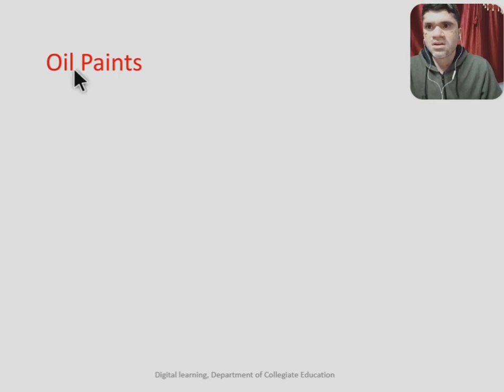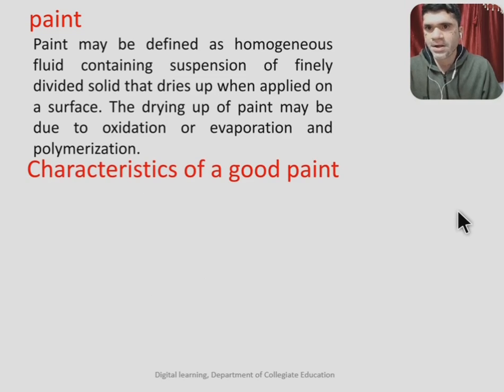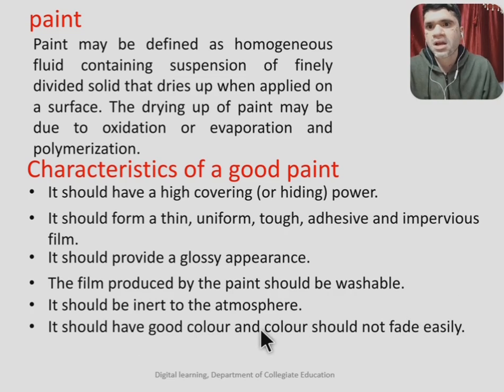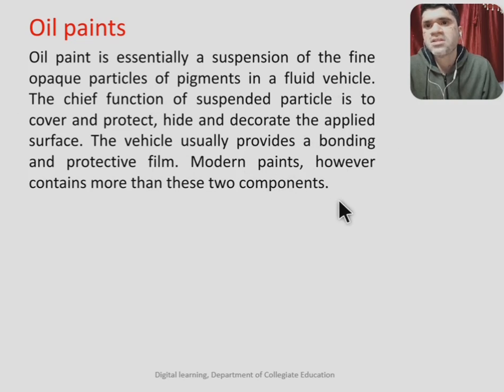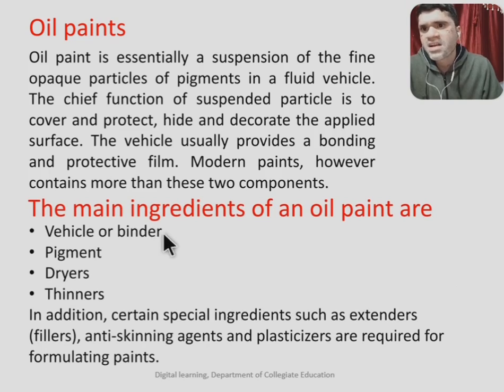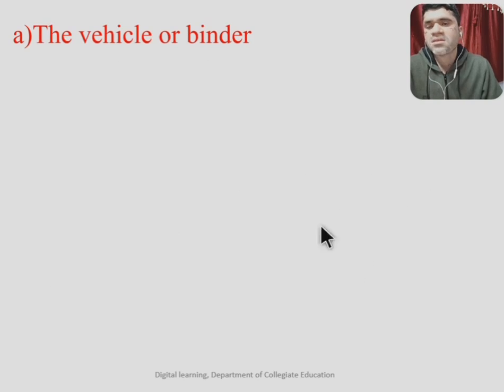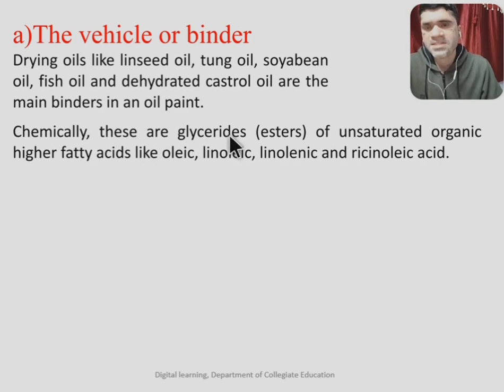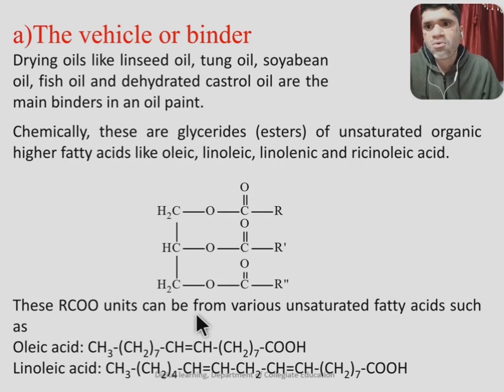Chemistry, V semester, Inorganic Chemistry, session-16, paints, formulation of paints